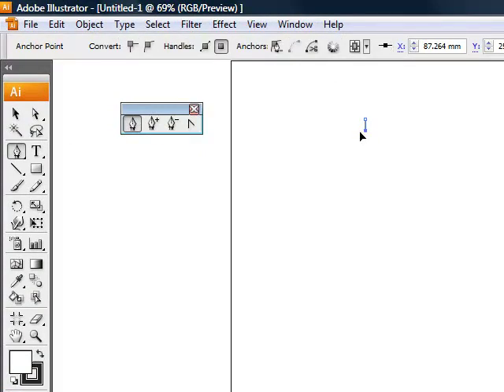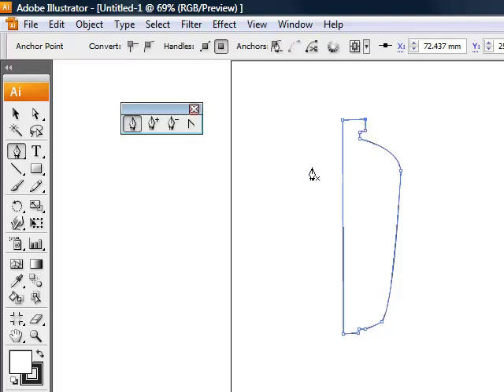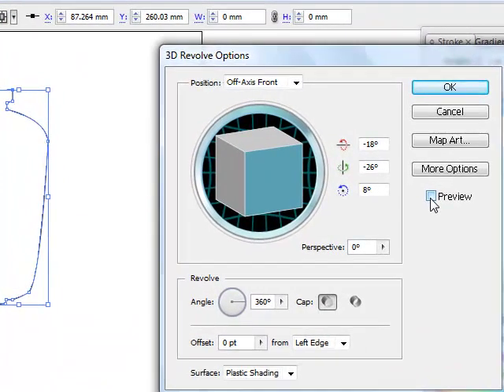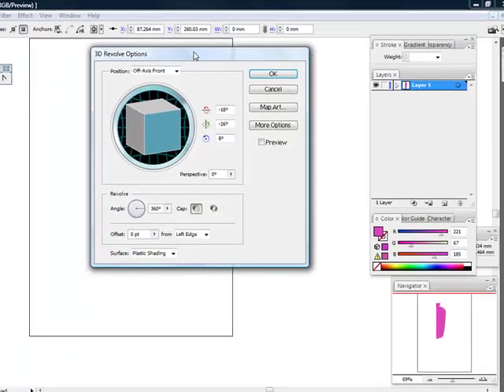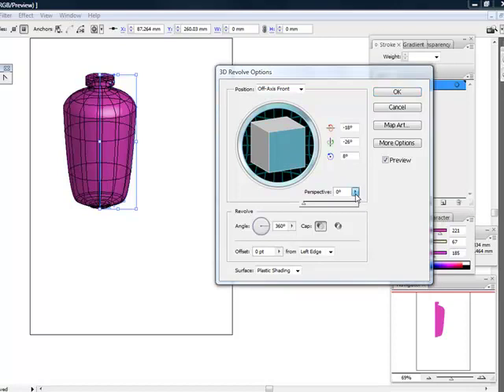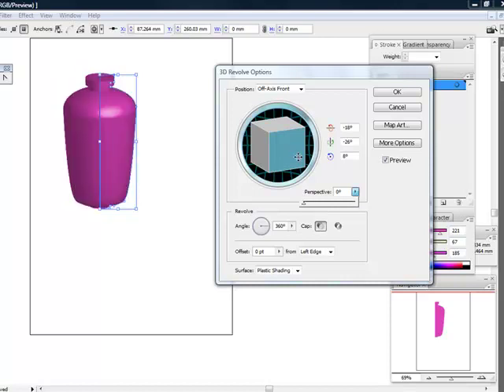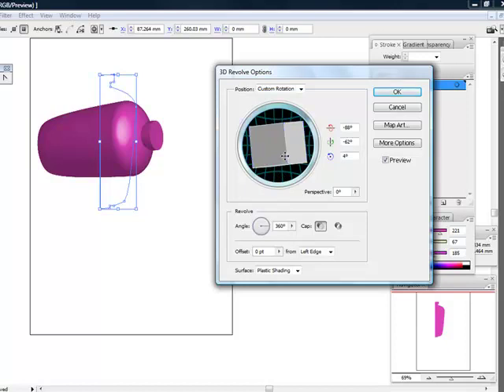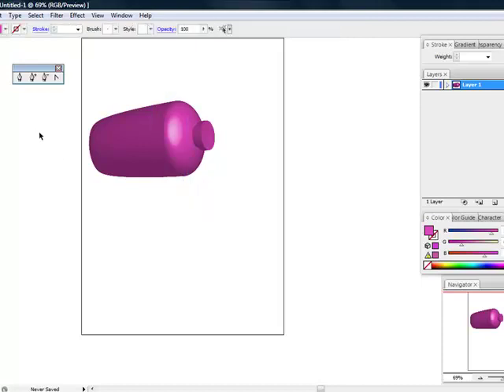Revolve Tool 2 creating a bottle